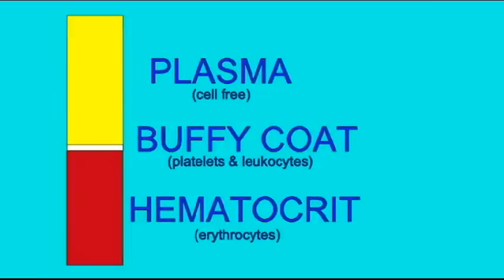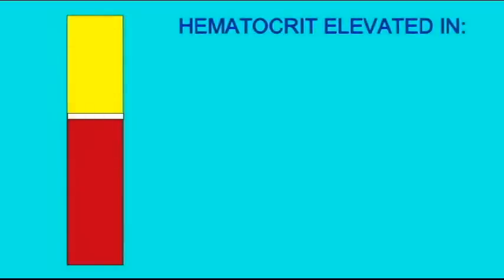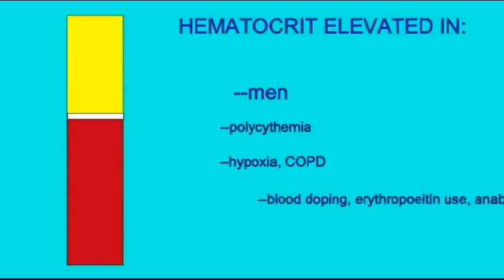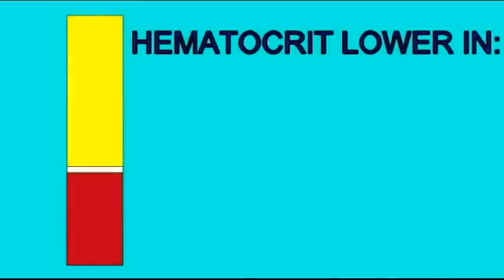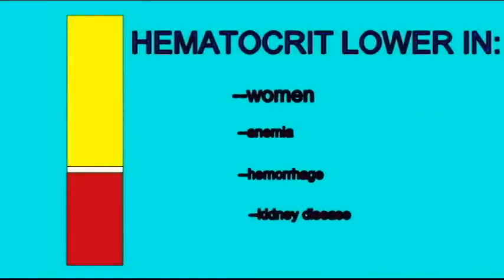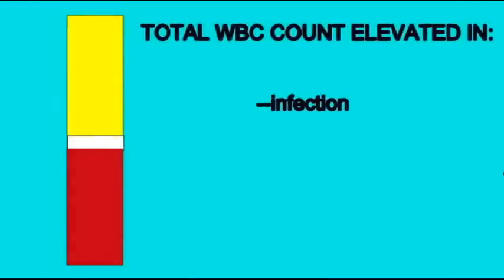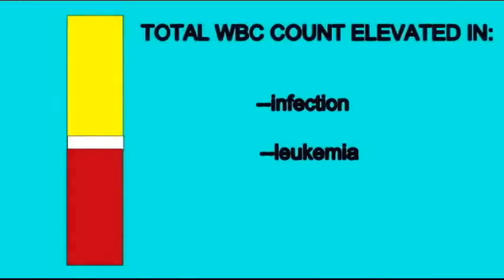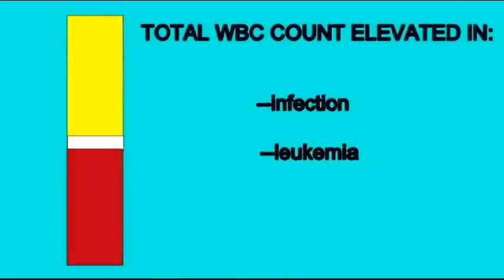BLOOD LAYERS: HEMATOCRIT